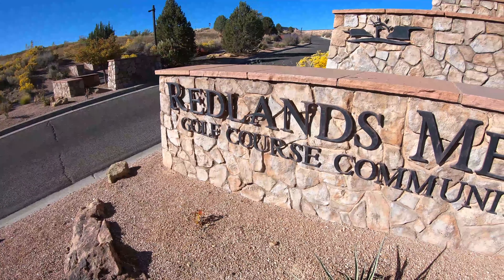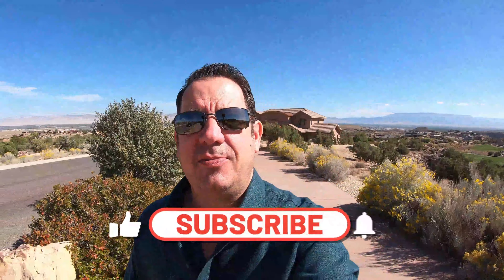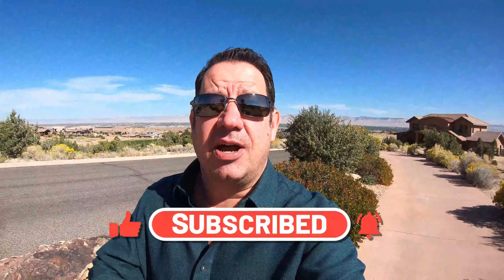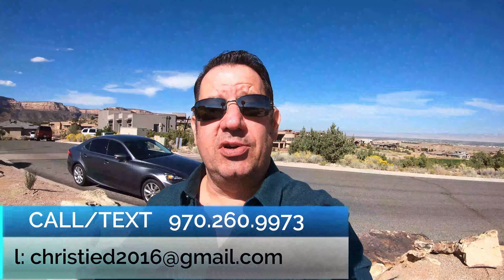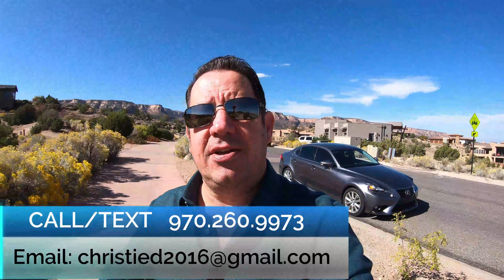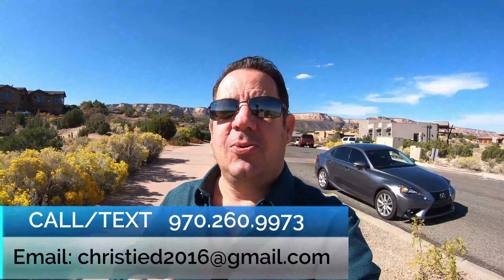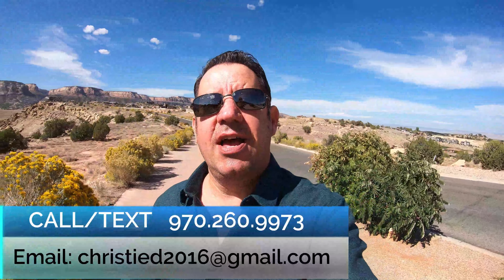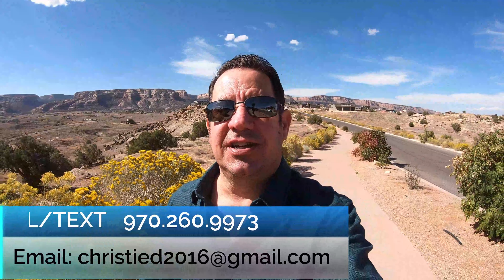#1 Rated Golf Course Living in Grand Junction Colorado!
#1 Rated Golf Course Living in Grand Junction Colorado! Forrrrrre!! Do you like to play golf? Even if you don't play golf much, are you interested in living in a prestigious, luxury community at prices that you wouldn't expect? Then look no further! We're back at the Redlands Mesa Golf Course Community to showcase some of the awesome amenities as well as give you a glimpse at an available property under $650K! That's less than the average "median" home price in Los Angeles!

👌So you are thinking of moving to Grand Junction Colorado or, you ARE moving to Grand Junction OR. YOU LIVE in Grand Junction!! We will consistently shoot a ton of videos about everything you need to know about living here, including highlighting all of the best cities to live in Grand Junction and surrounding neighborhoods.

📲 We have SO MANY people contacting us who are moving here to Grand Junction and we ABSOLUTELY love it! Honestly if you are moving or relocating here to Grand Junction Colorado, relocating "within" Grand Junction or need to sell in Grand Junction. we can make that transition so much easier on you!!